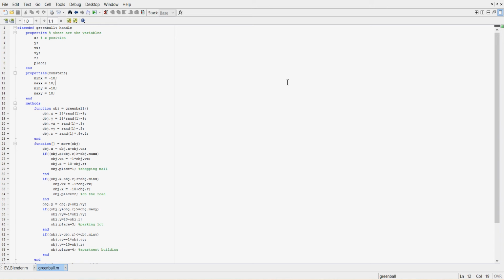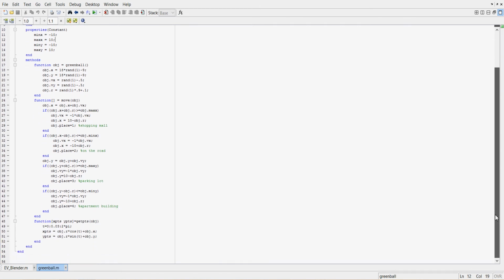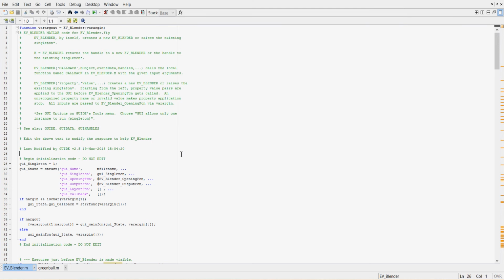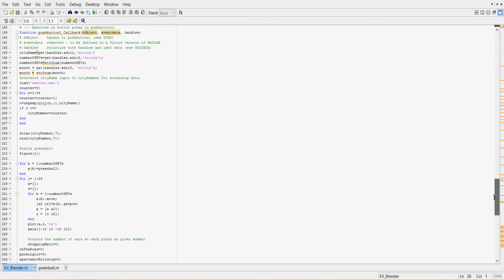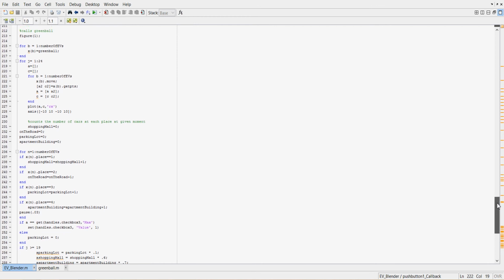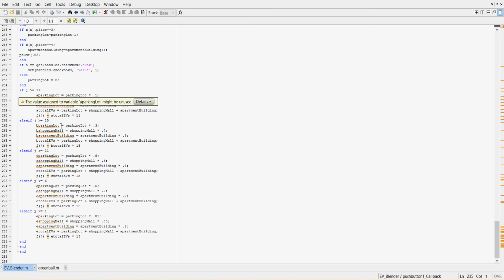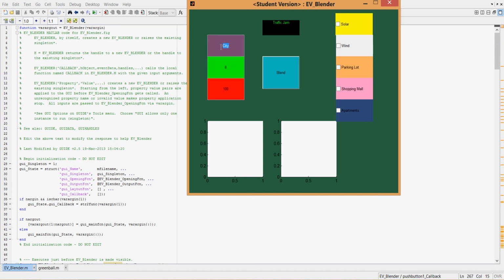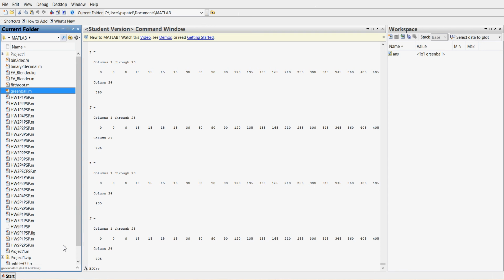ENG 6 Project 2 Topic 3 Team Project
Our video for our eng 6 project